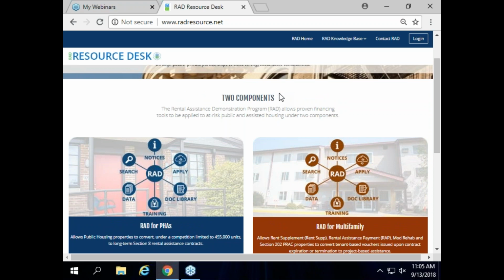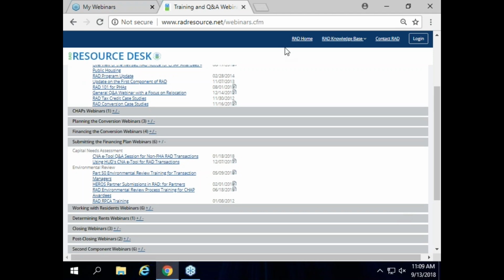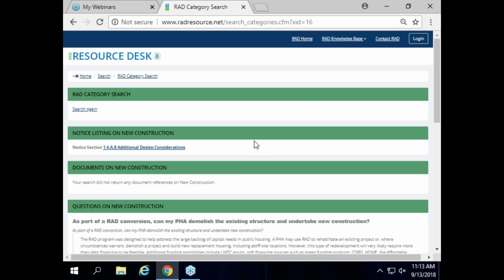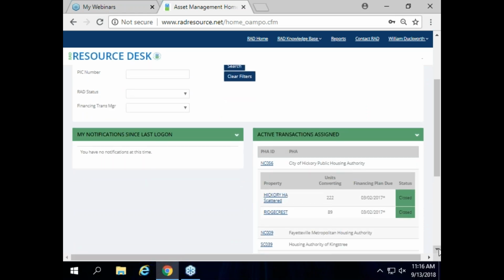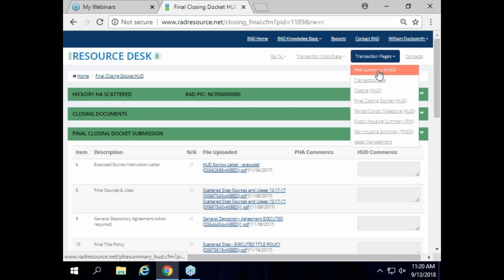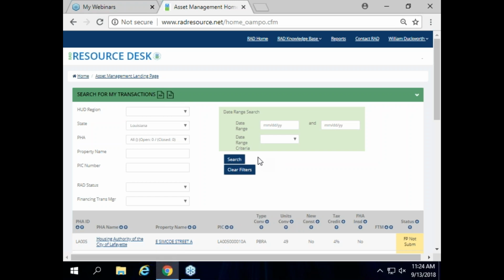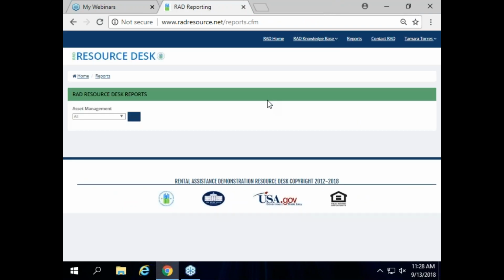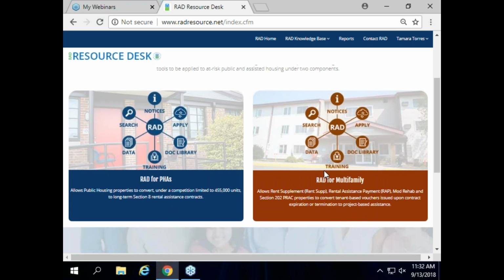2018 09 13 11 03 Enhancements to the RAD Resource Desk Asset Management